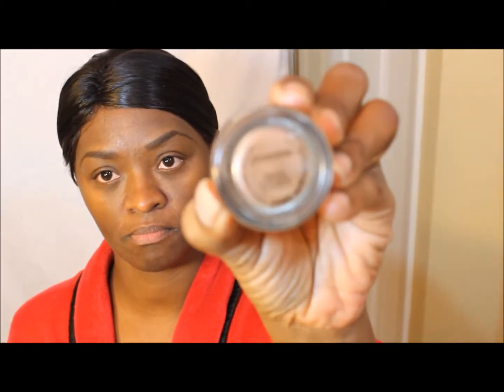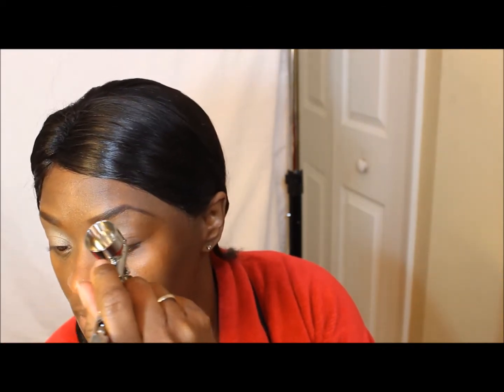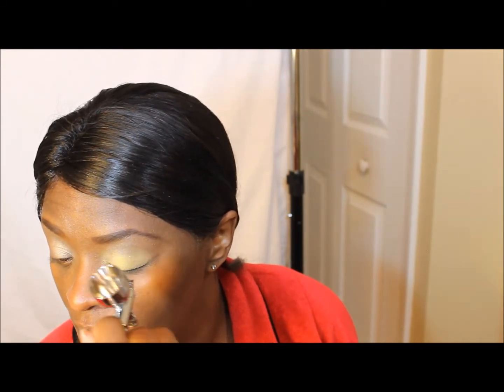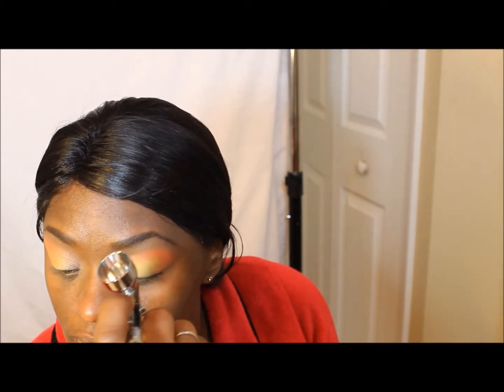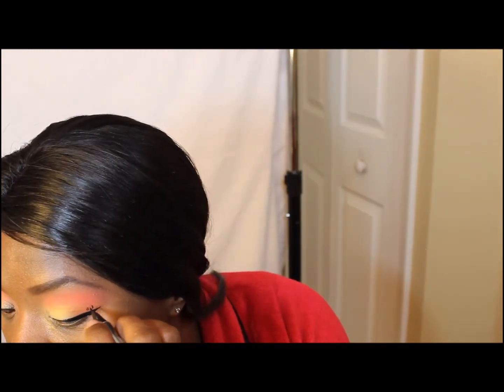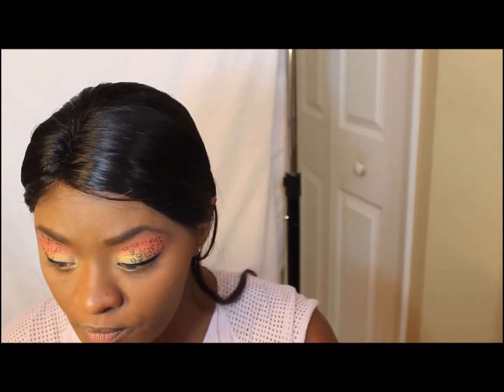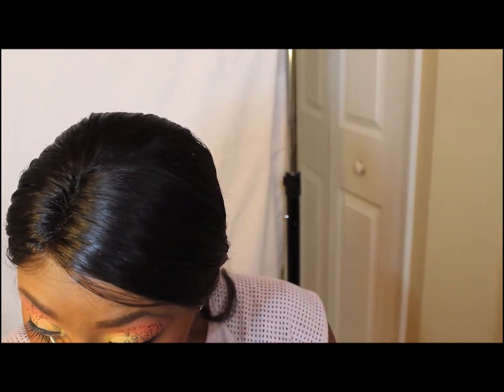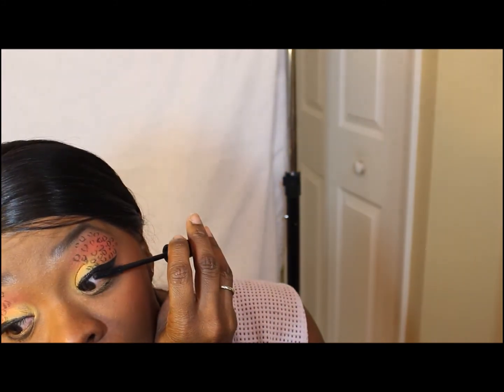How to aibrush makeup: Leopard Print Eyeshadow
This look was inspired by a video from Jordan Liberty of Give Good Face, his work is amazing.

Using the airbrush, I show how to create a fun leopard print eyeshadow look.

I use MAC Pro airbrush makeup, it can only be purchased on site or at a Pro store.  However, I try to stick with mixing primary colors so you can recreate these colors using airbrush makeup from other companies.

MAC Pro: Primary Yellow, I mixed Primary yellow & Basic red for the orange.

NYX full figured mascara

Ulta Matte Prime for my entire face
Eyeshadow Primer, MAC paintpot Groundwork
Eyebrows: Ulta gel pencil, the color is black/brown
Concealer around the brow: MAC Select cover up NW45

I have 2 compressors but this is the one I use more frequently